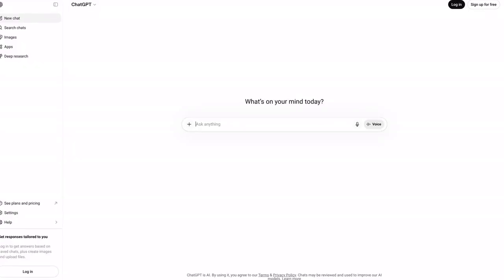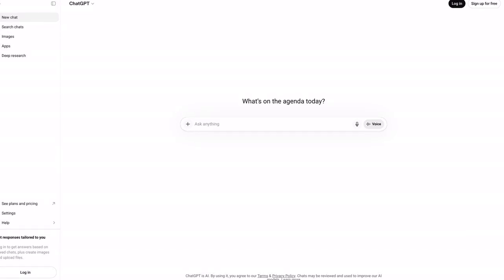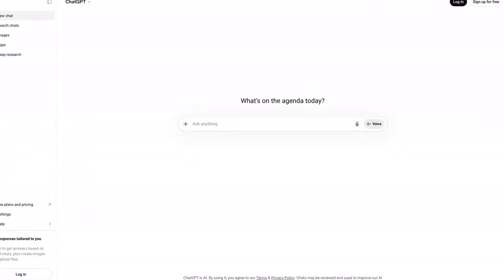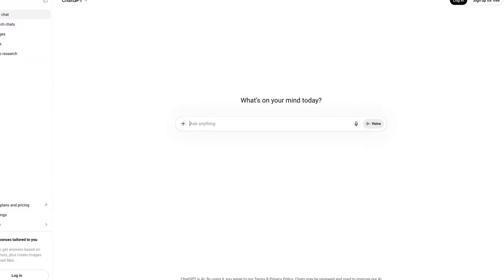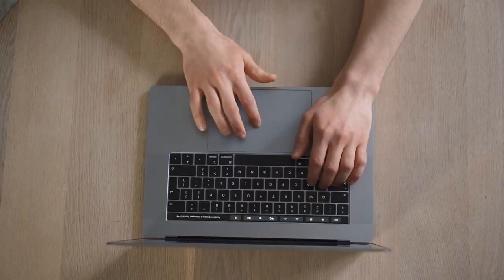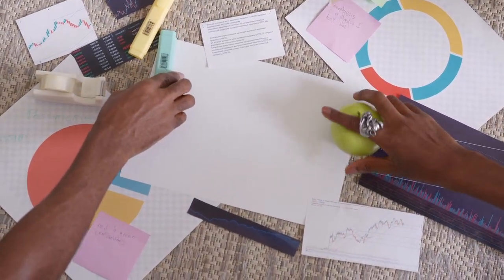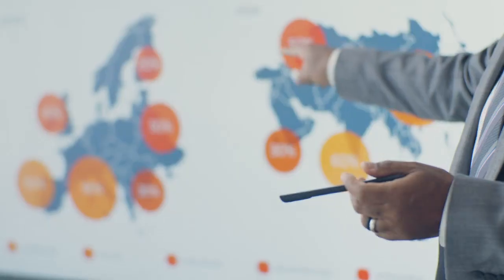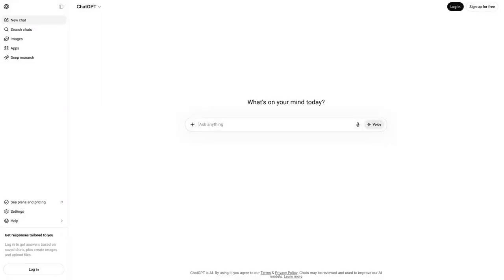ChatGPT Business Plan: A Step-by-Step Guide to Using AI for Planning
⏱ Chapters
0:00 What if a chatbot could write
0:14 As an entrepreneur, creating a business
0:43 The first step in using ChatGPT
1:29 Once you have your business plan
2:15 Another way to use ChatGPT for
3:06 In addition to generating financial projections
3:49 One of the most powerful features
4:33 Another way to use ChatGPT for
5:23 In addition to providing feedback on
6:07 Finally, it's worth noting that ChatGPT
6:45 Thanks for watching

Learn how to leverage AI to streamline your planning process and create a comprehensive business plan.

   Visual automation builder